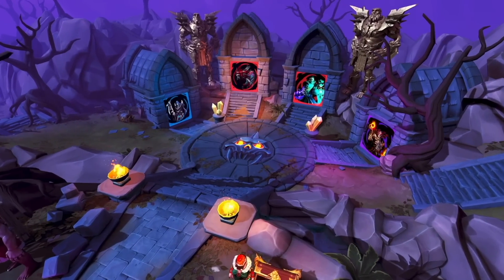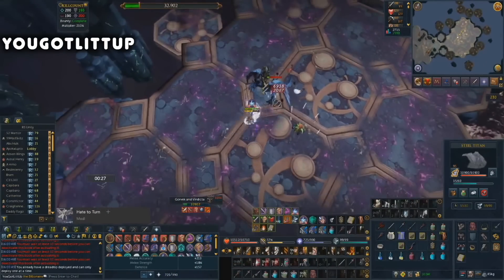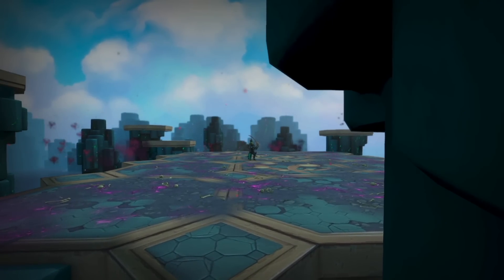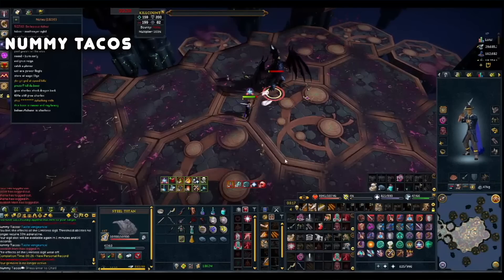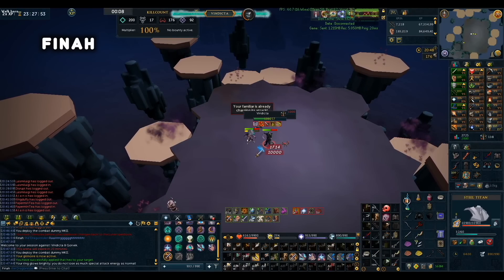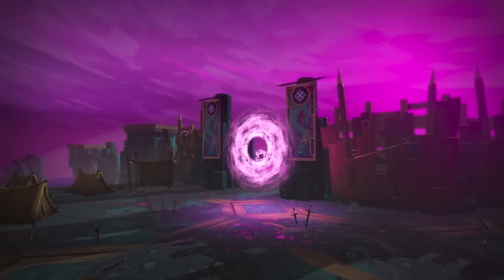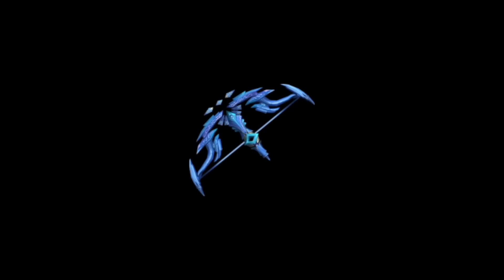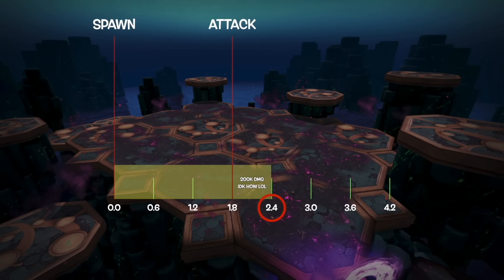The History of Vindicta Speedkills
Had a great time making this video and I hope it is informative and entertaining.
Thank you to everyone I've met through speedkilling.
There may be some inaccuracies with who 'discovered' the rotation used because of cross references with helwyr, but overall it is a very good representation of the history of the boss.

Links to all the speedkillers used in this video